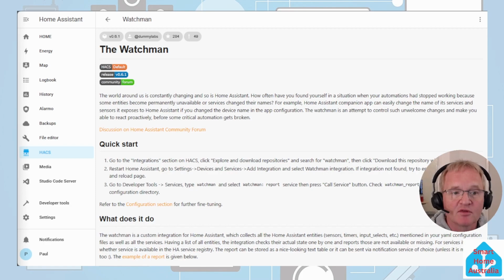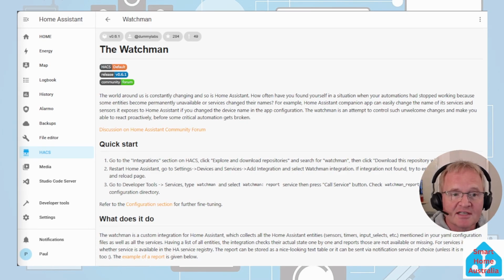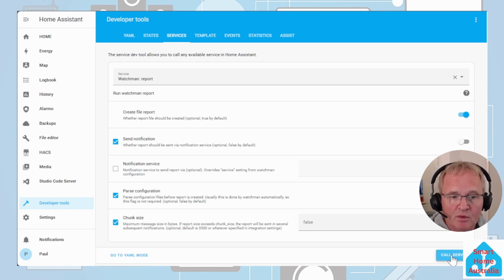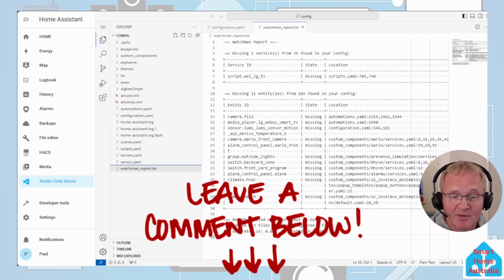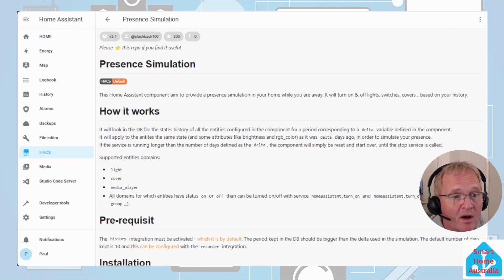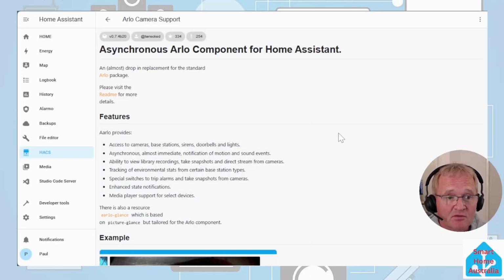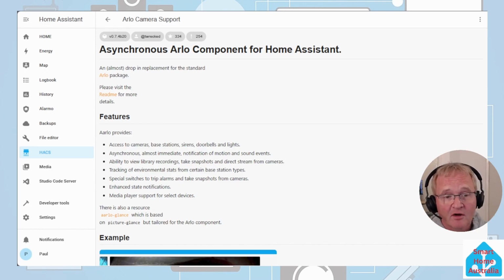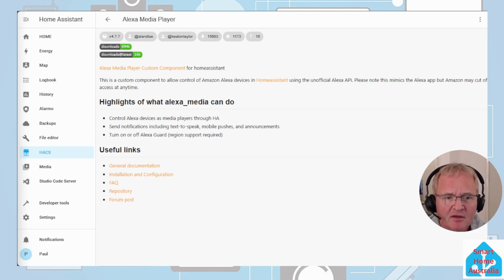TOP 5 HACS INTEGRATIONS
So you have HACS installed and you want to know what all the fuss is about. This video explains what HACS is, where it came from, what you can do with it and what are my personal top 5 HACS integrations that I use.

Below are additional links to other HACS integrations that are worth looking into as they offer great functionality that you cannot get from the core Home Assistant integrations.

=== Timestamp===
00:00 – Introduction
00:29 - What is HACS and history
02:12 - The Watchman
05:09 - Alarmo
06:15 - Presence Simulation
07:46 - Aarlo
08:51 - Alexa Media Player
10:23 - Roundup

Additional Must Look at HACS Integrations
Syncthing - An add on for synchronizing files between Home Assistant, laptops or PC’s.
MQTT - An alternative to Zigbee to Home Assistant, allowing for greater control over your Zigbee devices
Dropbox Sync - Adds the ability to upload Home Assistant backups to Dropbox
Google Drive Backup - Adds the ability to upload your Home Assistant backups to Google Drive

Raspberry Pi 4 B 8GB (Full kit: inc. Power Supply, case, Micro SD, heat sink etc.)

Broadlink RM4 Pro (IR and RF)

Broadlink RM4 Mini (IR Only)

Broadlink RM3 Mini (IR Only)